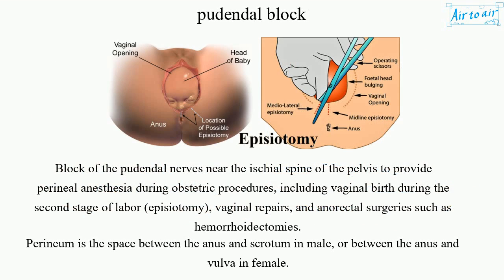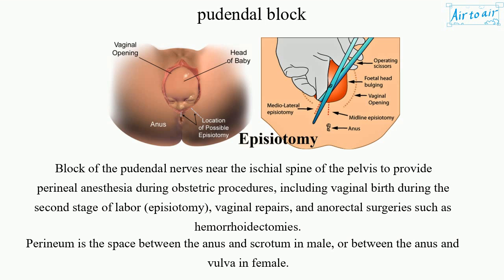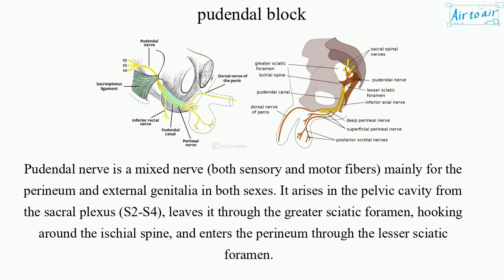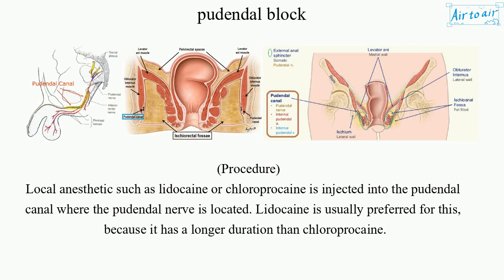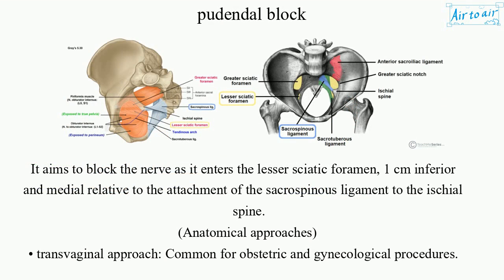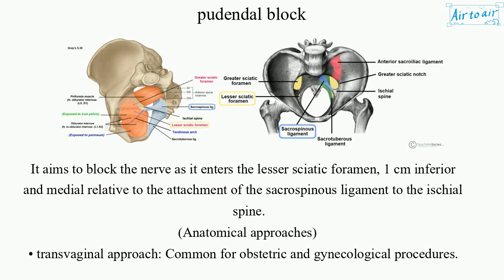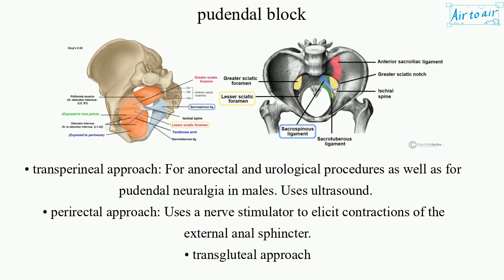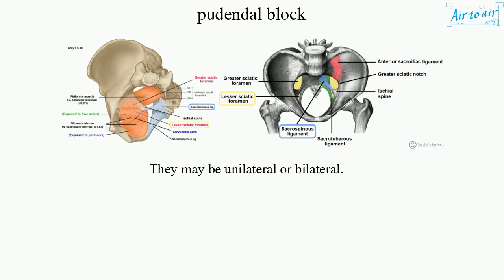pudendal block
(pudendal anesthesia, saddle block)

Block of the pudendal nerves near the ischial spine of the pelvis to provide perineal anesthesia during obstetric procedures, including vaginal birth during the second stage of labor (episiotomy), vaginal repairs, and anorectal surgeries such as hemorrhoidectomies.
Perineum is the space between the anus and scrotum in male, or between the anus and vulva in female.
It is also safe and effective for urological procedures, including transrectal ultrasound-guided prostate biopsy, transurethral prostatectomy, and catheter-related bladder discomfort.

Pudendal nerve is a mixed nerve (both sensory and motor fibers) mainly for the perineum and external genitalia in both sexes. It arises in the pelvic cavity from the sacral plexus (S2-S4), leaves it through the greater sciatic foramen, hooking around the ischial spine, and enters the perineum through the lesser sciatic foramen.

(Procedure)
Local anesthetic such as lidocaine or chloroprocaine is injected into the pudendal canal where the pudendal nerve is located. Lidocaine is usually preferred for this, because it has a longer duration than chloroprocaine.

It aims to block the nerve as it enters the lesser sciatic foramen, 1 cm inferior and medial relative to the attachment of the sacrospinous ligament to the ischial spine.
(Anatomical approaches)
• transvaginal approach: Common for obstetric and gynecological procedures.
• transperineal approach: For anorectal and urological procedures as well as for pudendal neuralgia in males. Uses ultrasound.
• perirectal approach: Uses a nerve stimulator to elicit contractions of the external anal sphincter.
• transgluteal approach
They may be unilateral or bilateral.